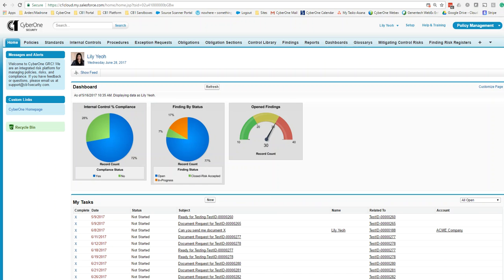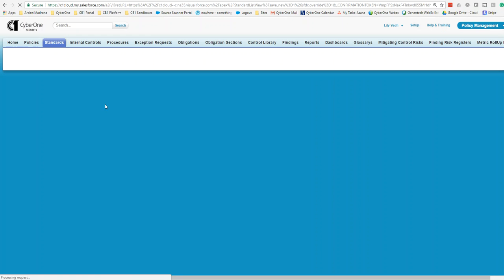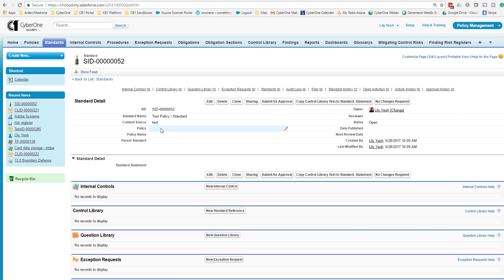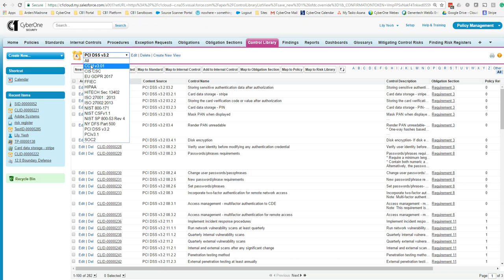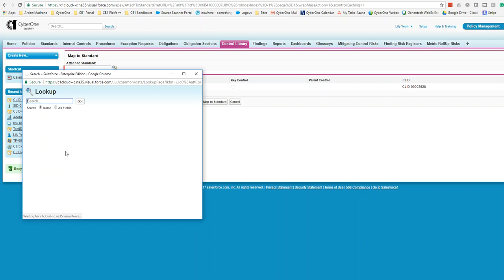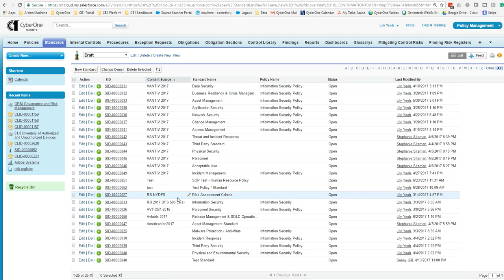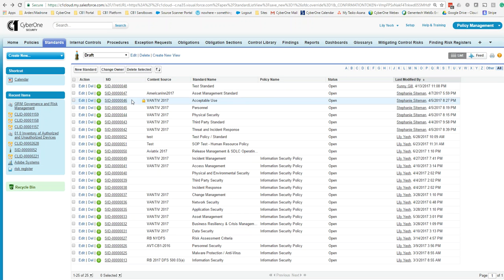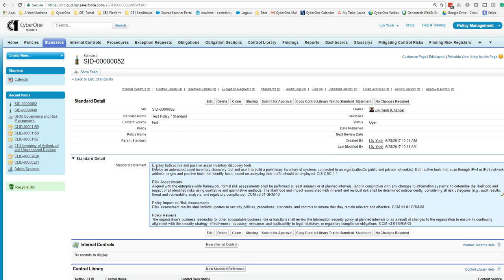2017 06 28 10 12 10 How to Map Control Library to Standards